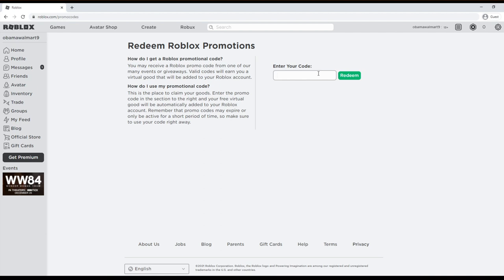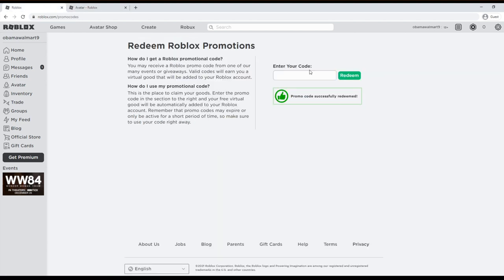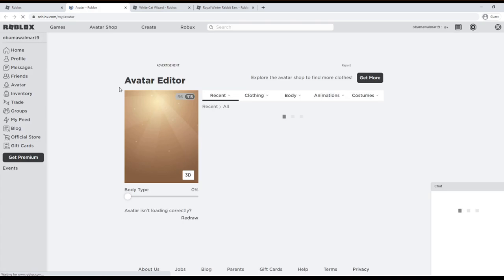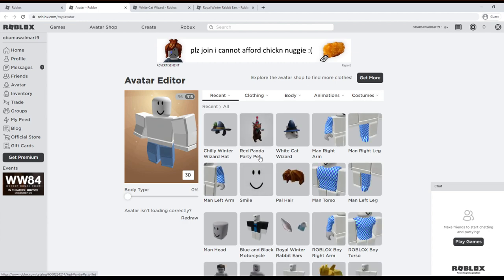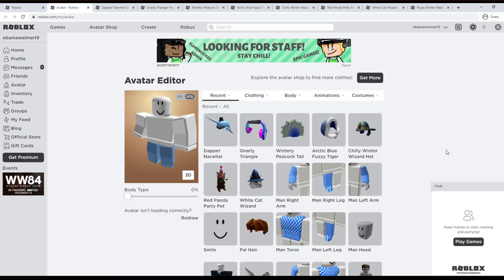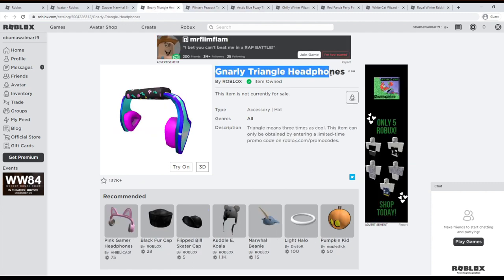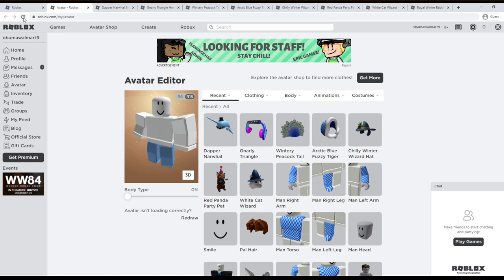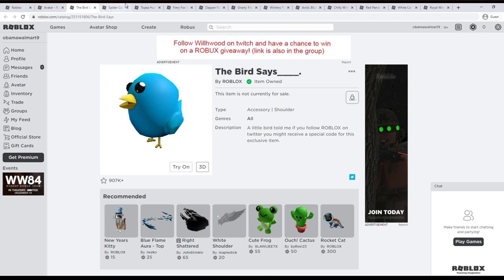All 12 Roblox Promo Codes | January 2021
All Roblox Promo Codes working in January 2021 are shown in this video! The Roblox promocodes give hat, shoulder, and back accessories! and the items in the thumbnail are actually the items you get from the promocodes unlike all those clickbait yts

1/5/2021 - The following codes have expired all around the same time:
DRRABBITEARS2020
TRUASIACAT2020
SMYTHSHEADPHONES2020
AMAZONNARWHAL2020
TARGETFOX2020
ARGOSWINGS2020

Like this video if you want more code videos on this game whenever there are new codes!

Roblox Merch!

I show all promo codes in Roblox! There are currently 12 working codes. The codes give accessories.

This video is: All 12 Roblox Promo Codes | January 2021